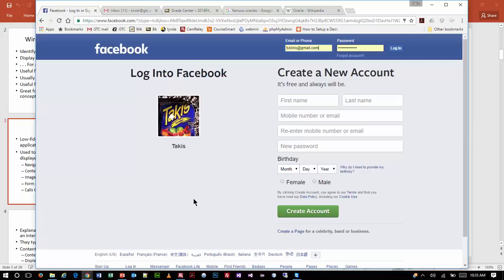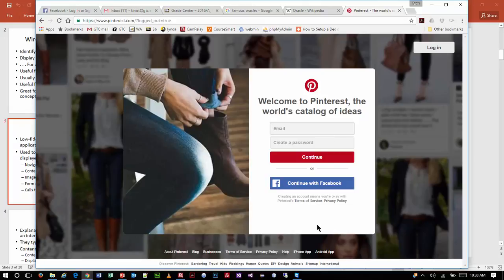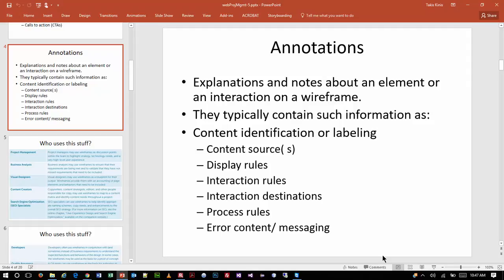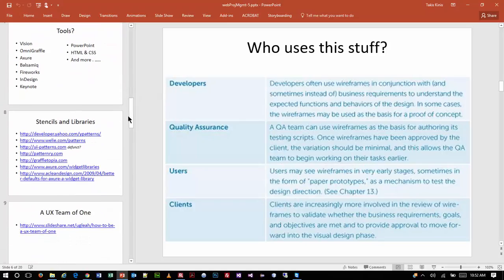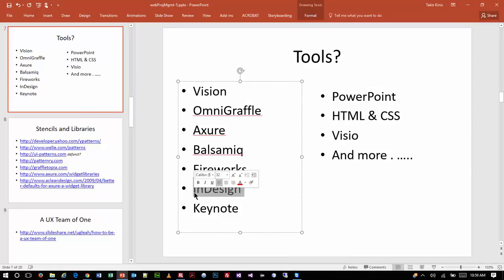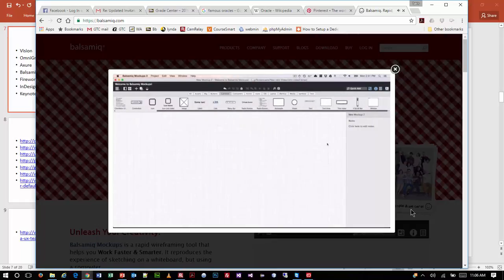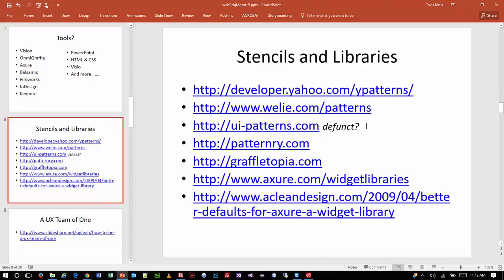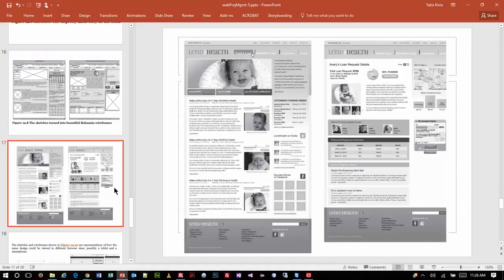Web Project Management - Unit 3 - Tools and Techniques Before Coding